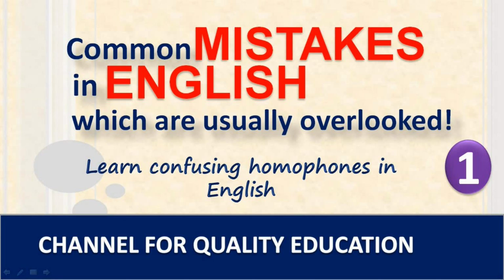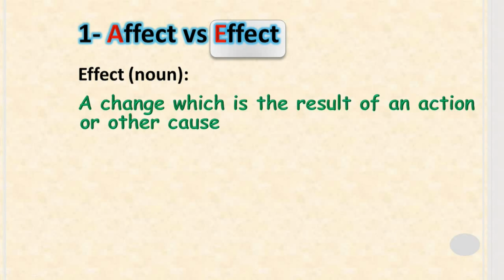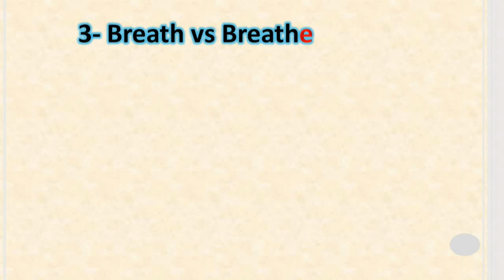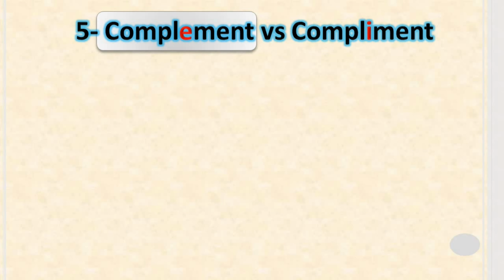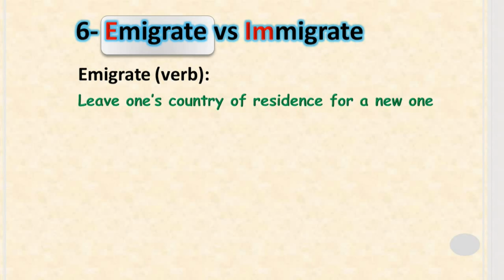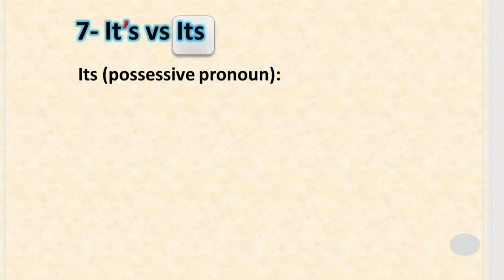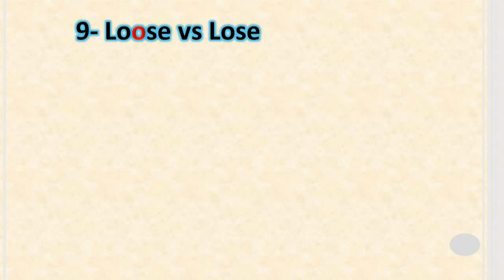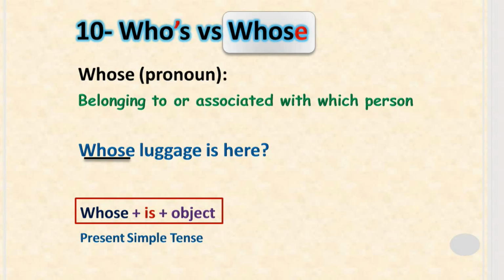Learn common confusing pair of words with Quality Education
In this video you will learn confusing pair of words which kills your credibility of speaking and writing English.
I've explained their meanings and uses in the sentences. This is the first lecture related to this topic but I will keep uploading the contents similar to this kind.